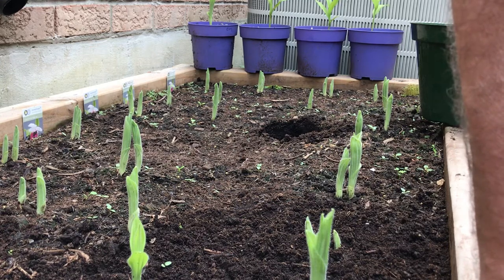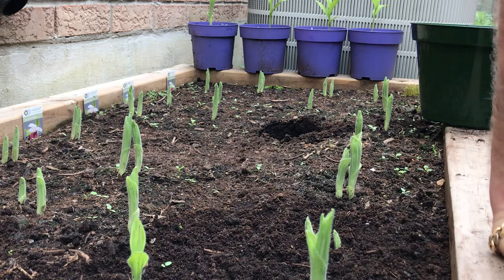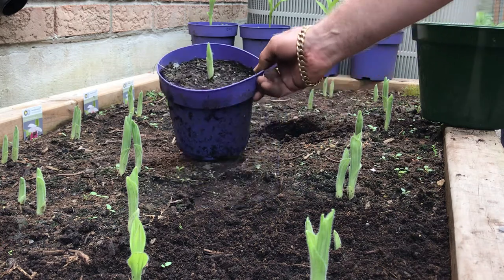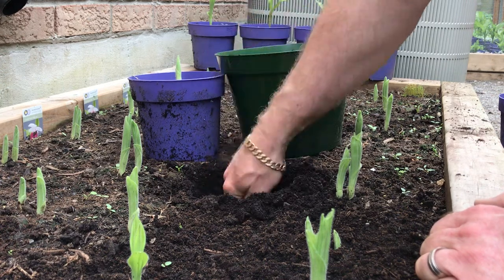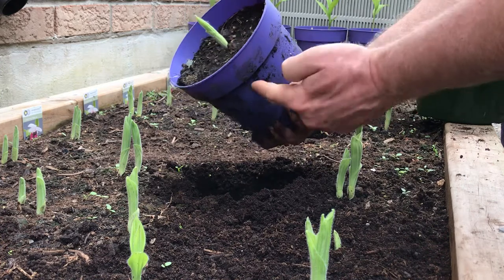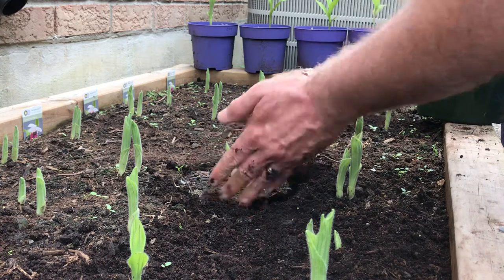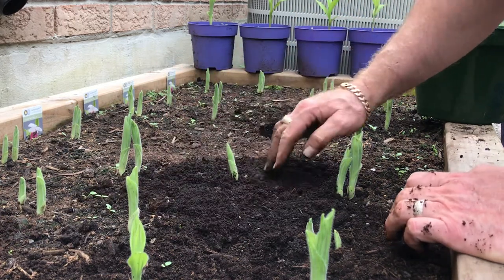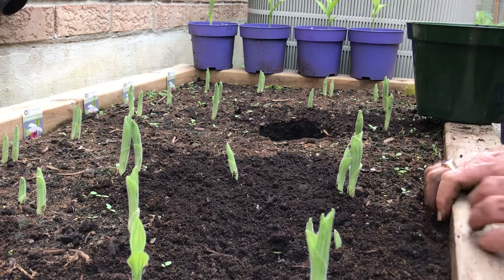Planting your new Cypripedium Reginae